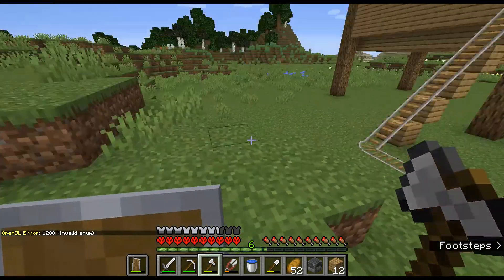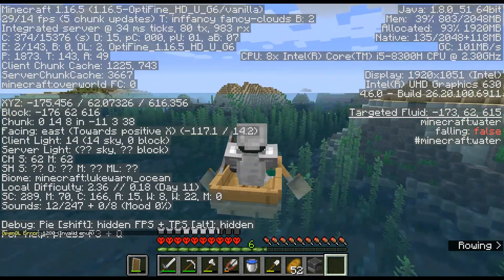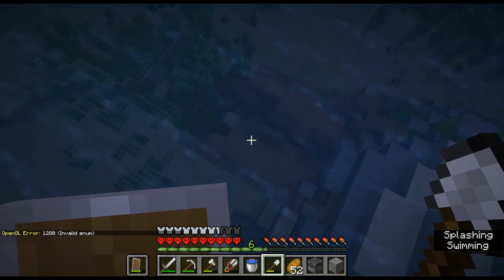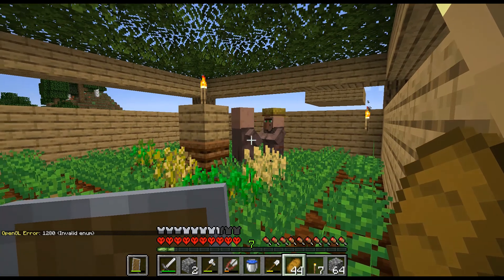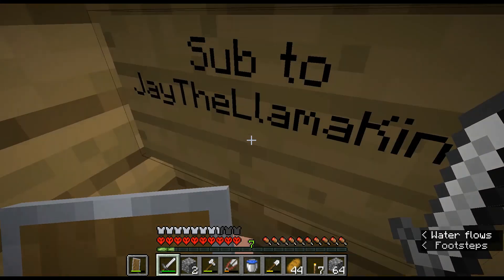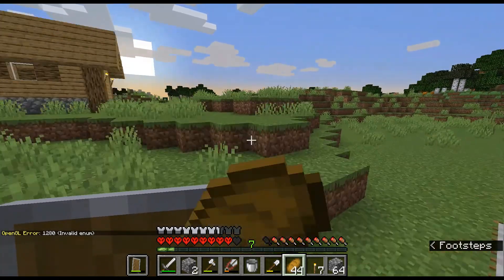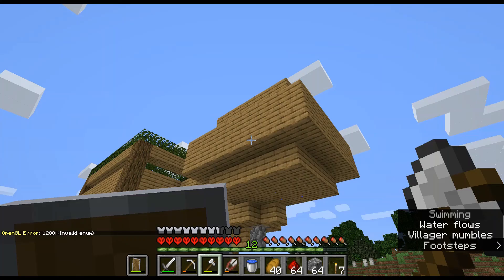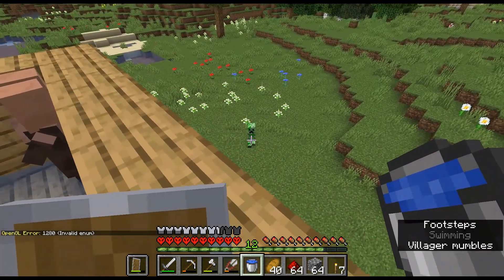Into the depths || hardcore 2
In this video I make my mine, find redstone and explore my ocean
If you like my stuff you'll like OnlyWillux, GhostlyAtomic and the mask boi_